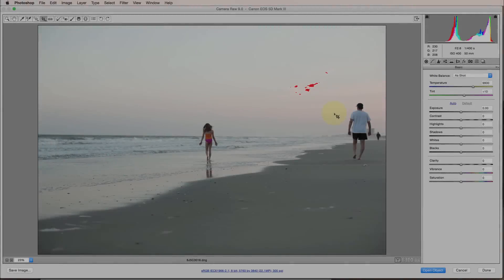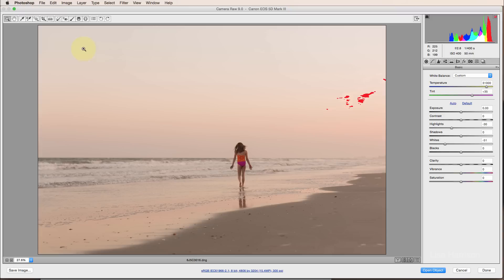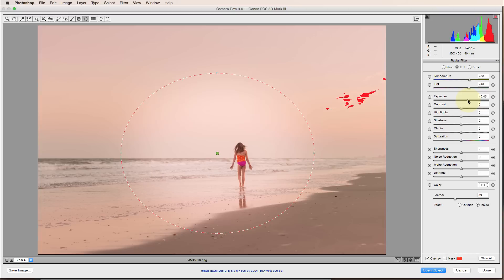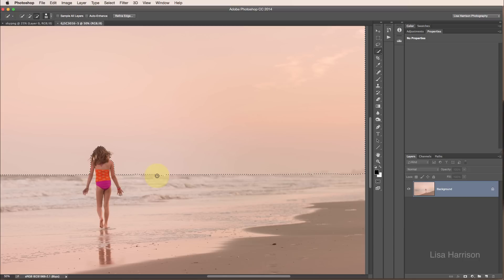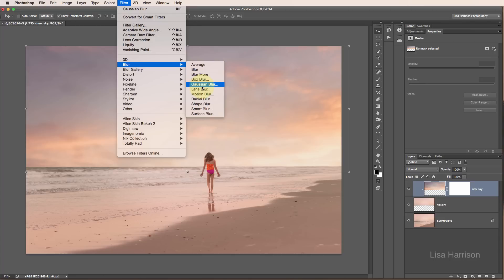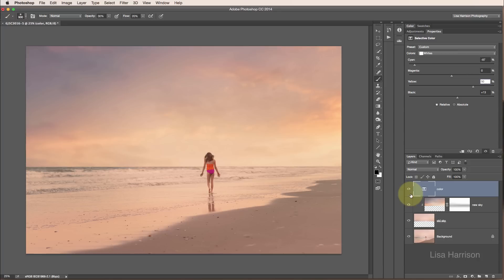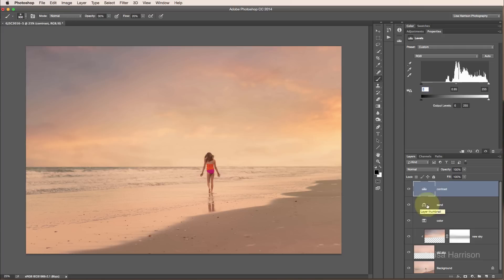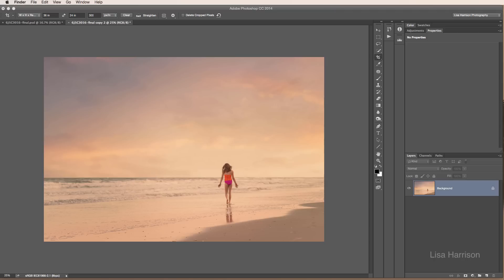Before and After Photoshop edit by Lisa Harrison